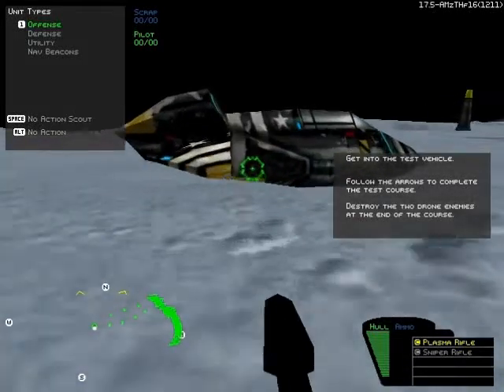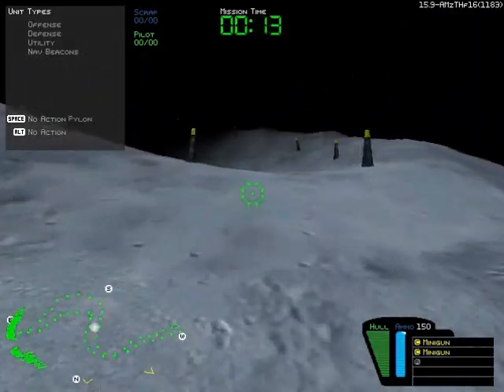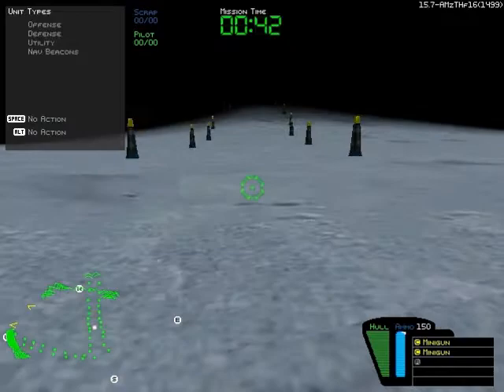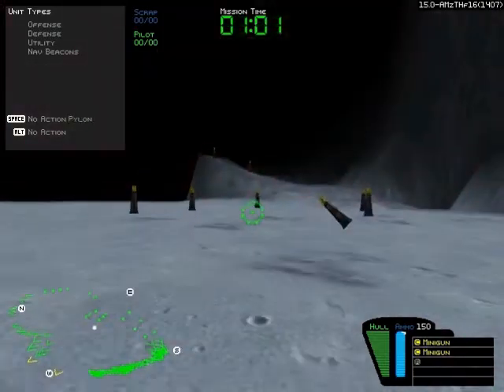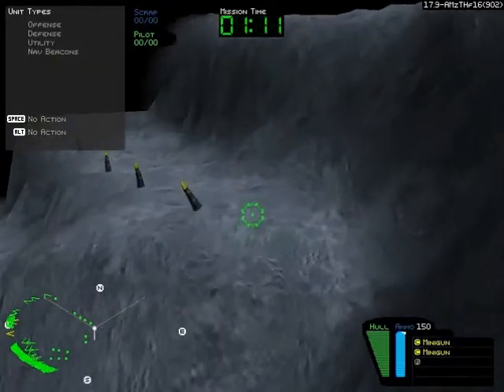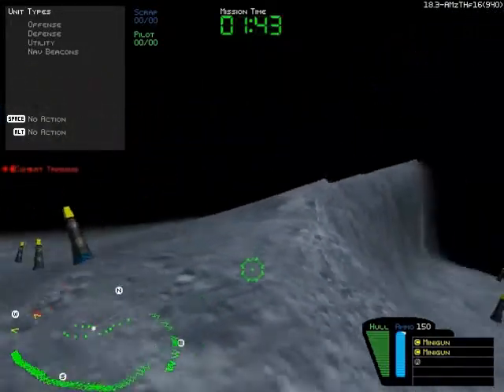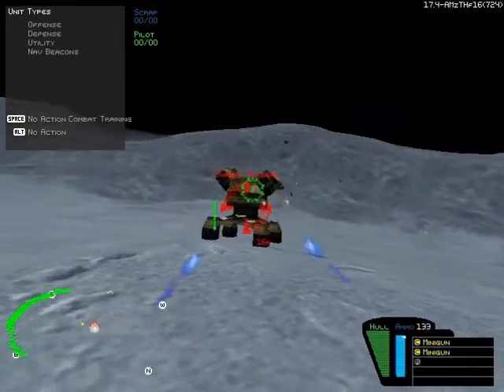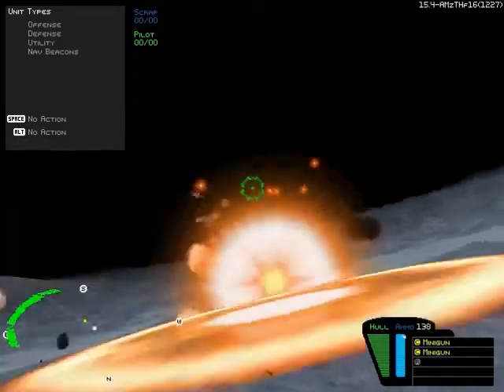Training Day on the Moon (Battlezone 1998)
The beginning of me making Battlezone vids... Also the beginning for the unnamed commander, Grizzly1.